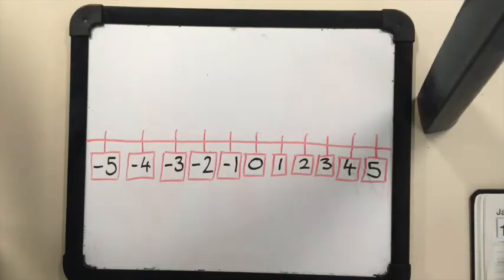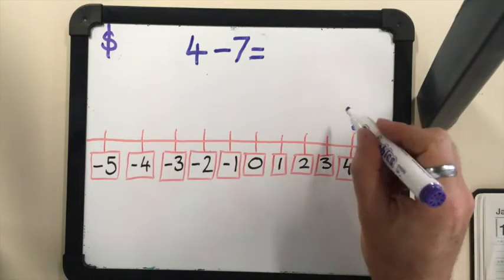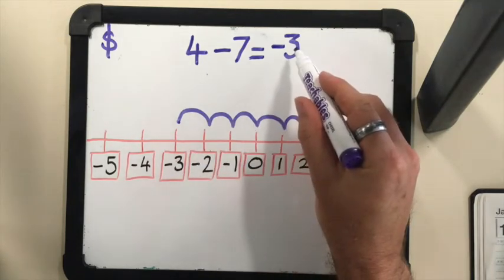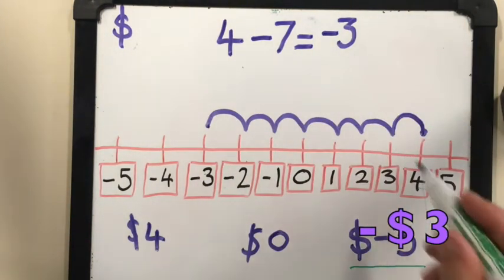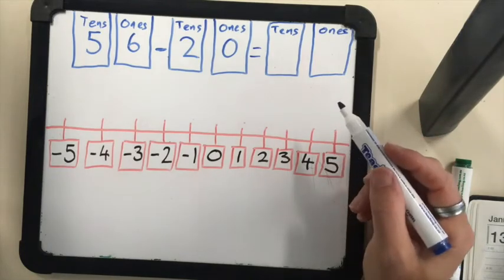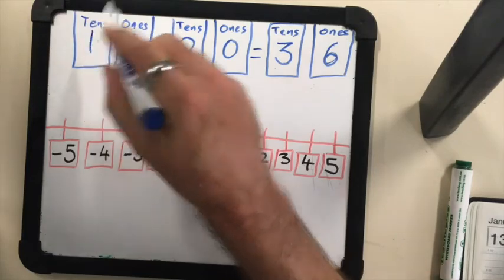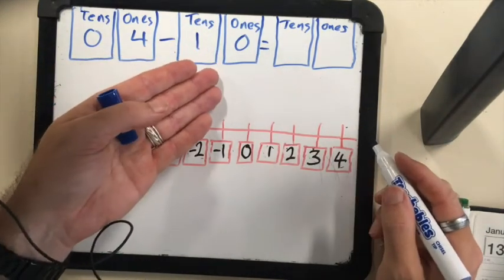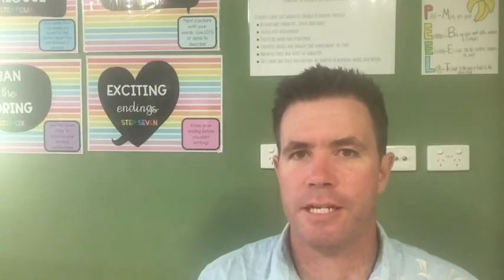Negative Integers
The basics of negative integers on a number line and what to look out for when adding or subtracting.